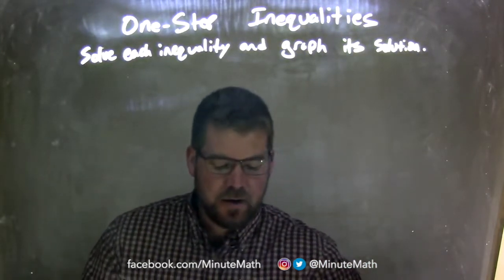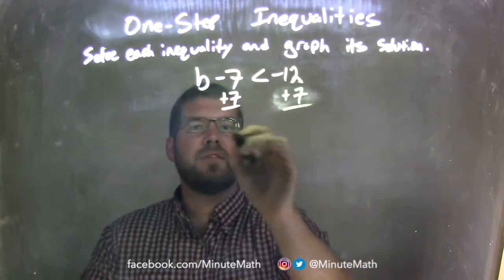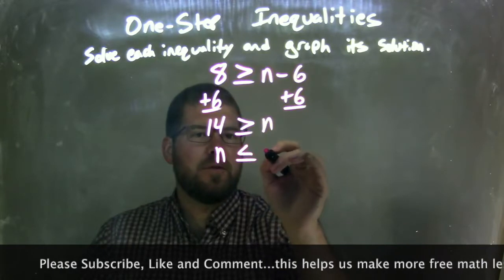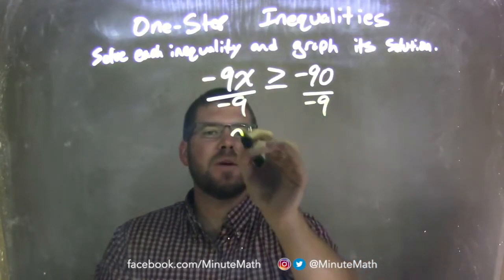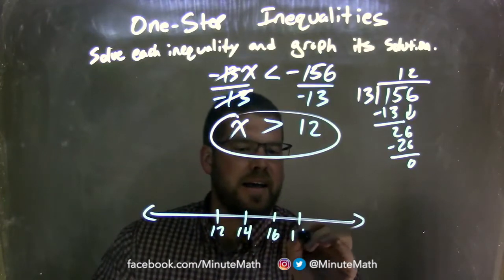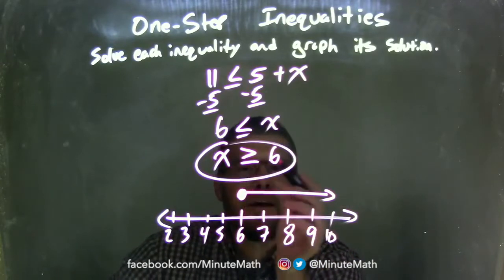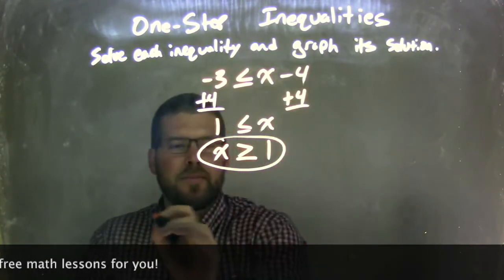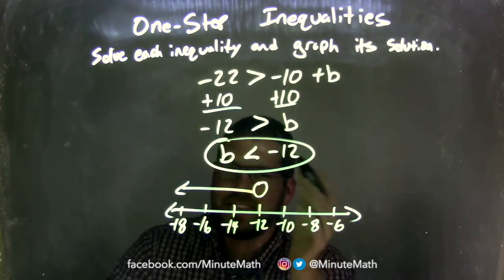One-Step Inequalities | 24 Examples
A math video lesson on One-Step Inequalities which is a topic on Inequalities in Algebra. This video discusses how to solve each inequality and graph its solution by using repetition to help students retain what they have learned. This is a good skill for students in Algebra.